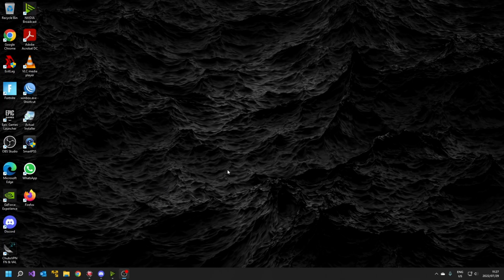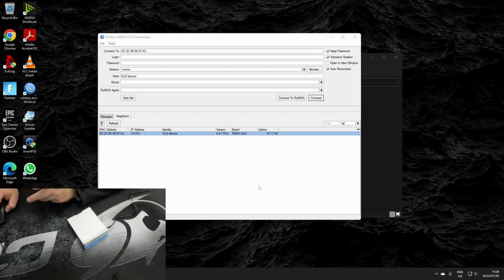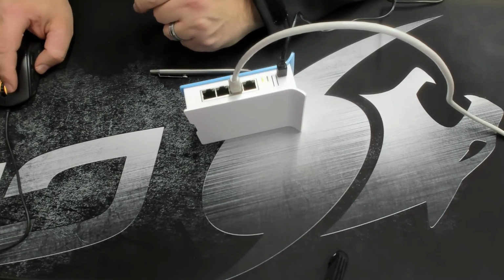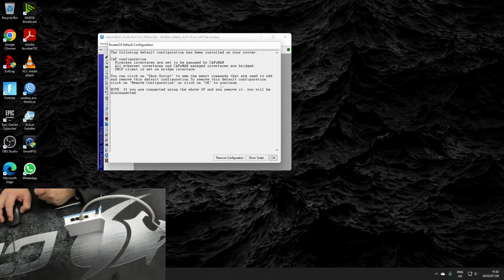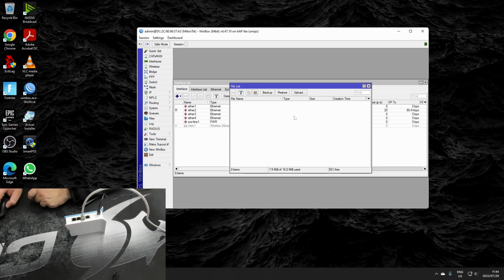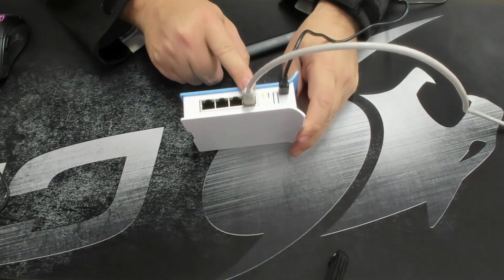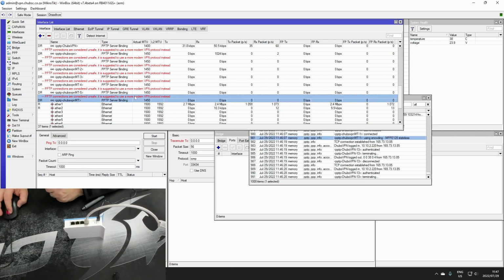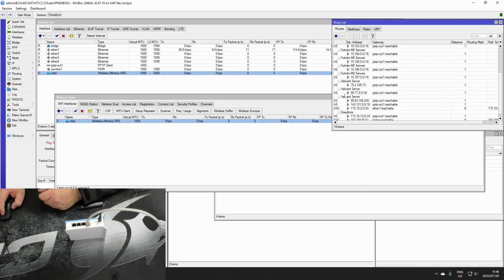How to Reset and Setup ChubsVPN Mikrotik Router